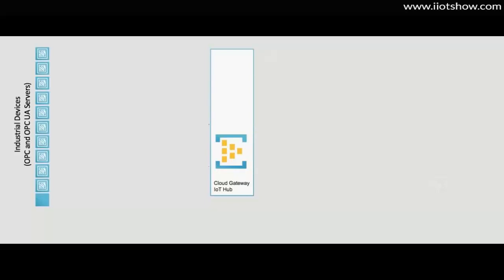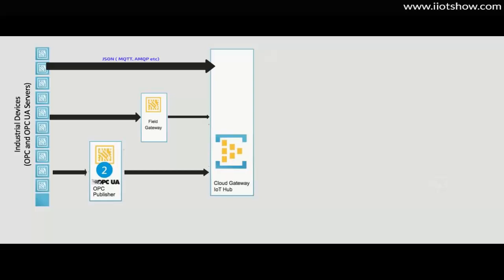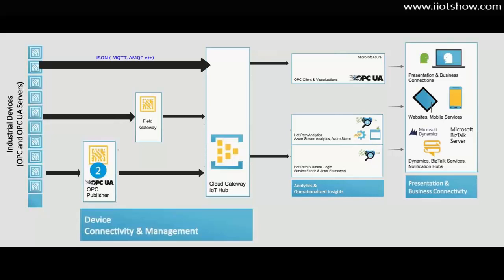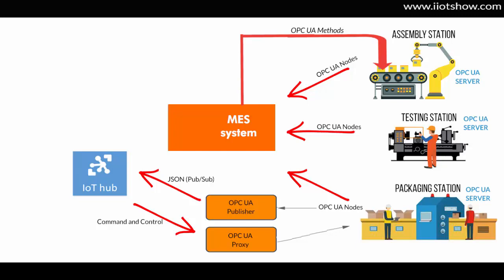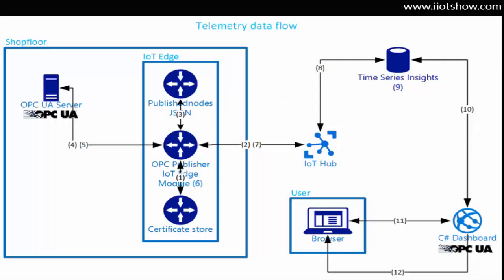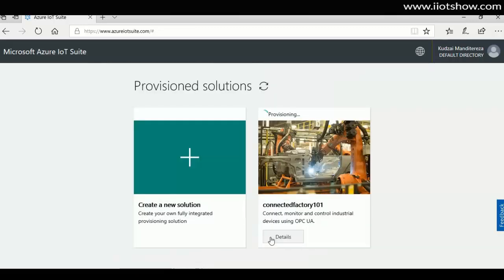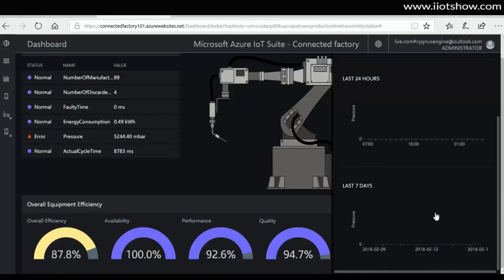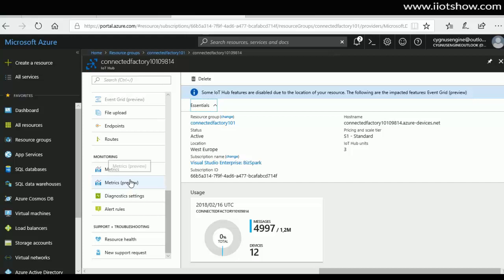How To Quickly Build A Connected Factory Solution Using Azure IoT Suite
How to quickly build a connected factory solution using Microsoft Azure IoT Suite.

Building a connected factory solution for your plant allows you to move from paper-based operations to digital and more data-driven operations.